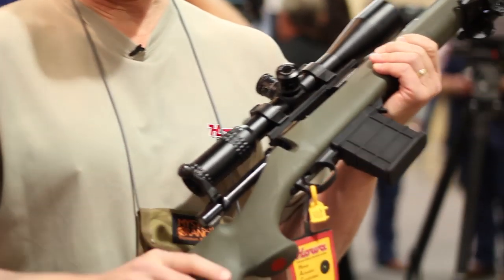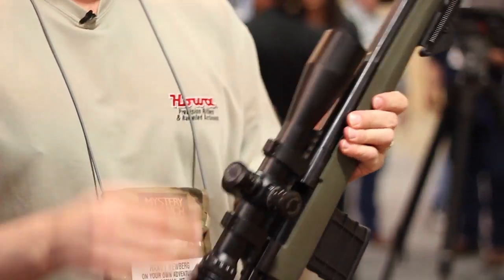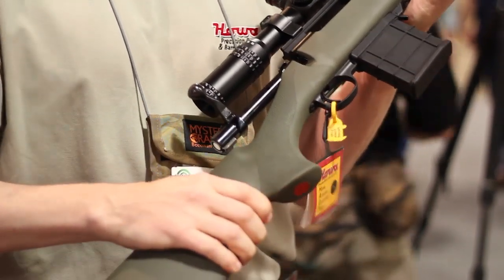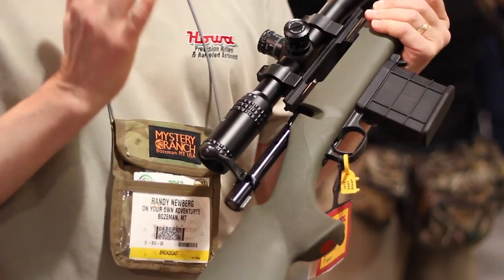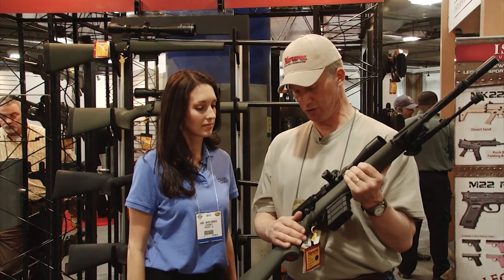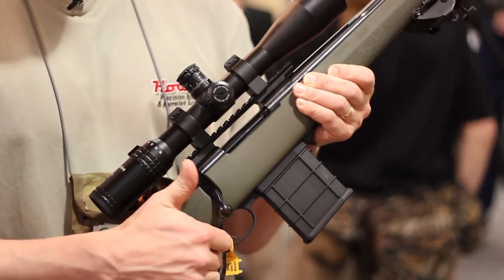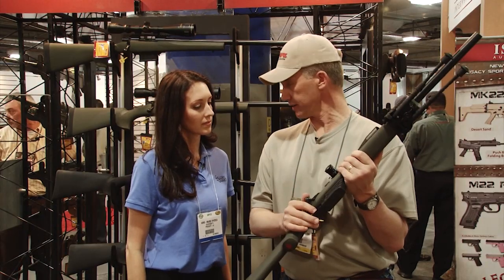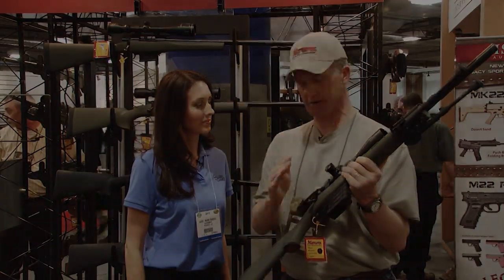2012 Shot Show: Howa Hogue Combination with Randy Newberg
Anne-Marie Rhodes talks with On Your Own Adventures Randy Newberg about the Howa Hogue Combination.